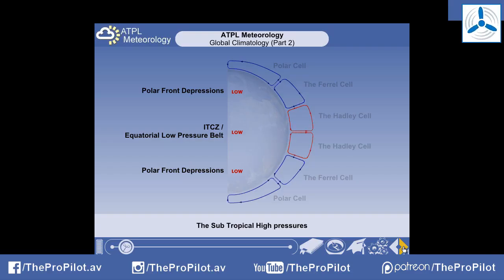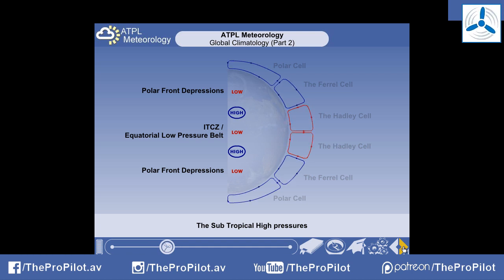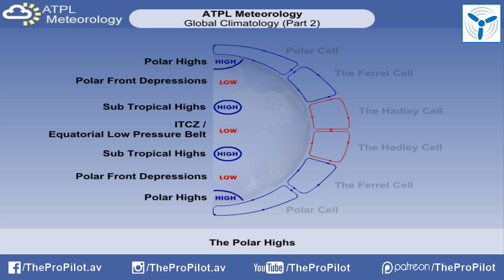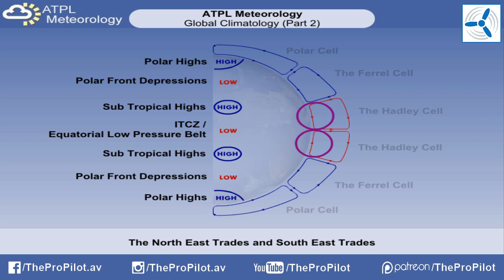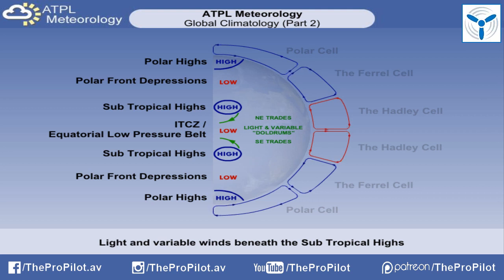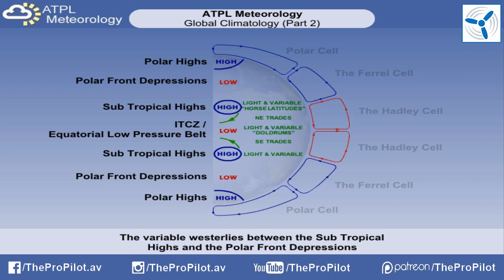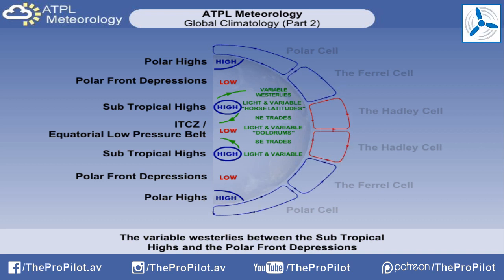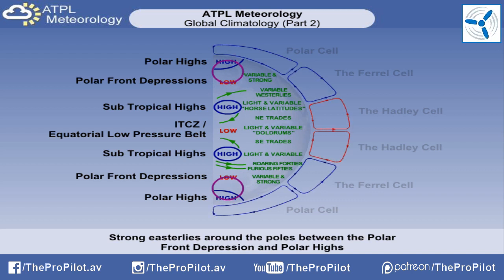Meteorology Lesson 18 Part 2